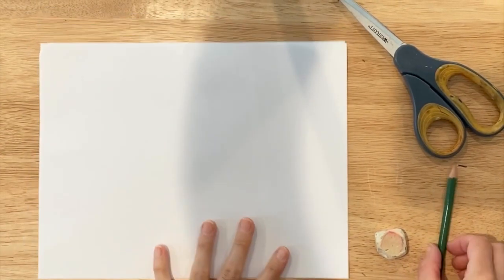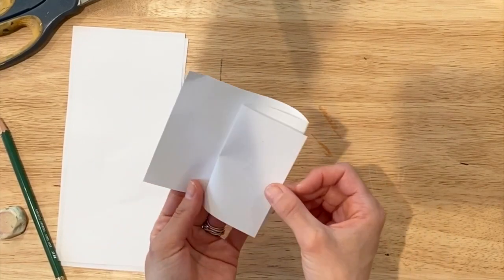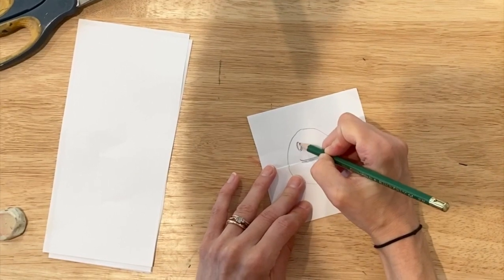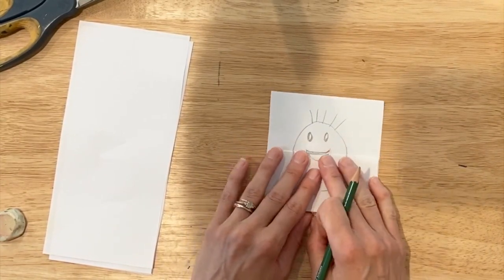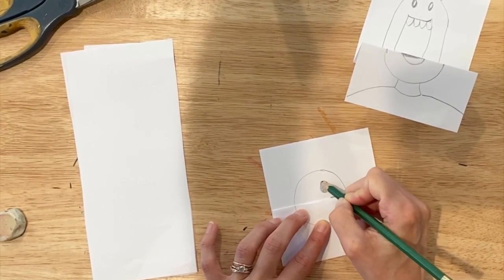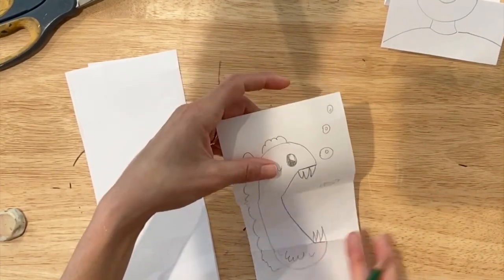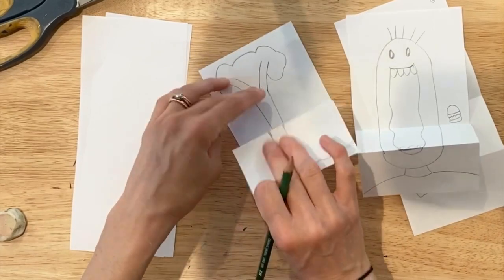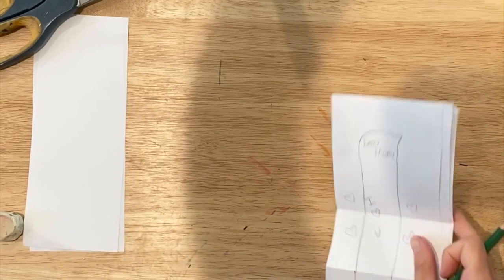Chompers!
This video is about Chompers!